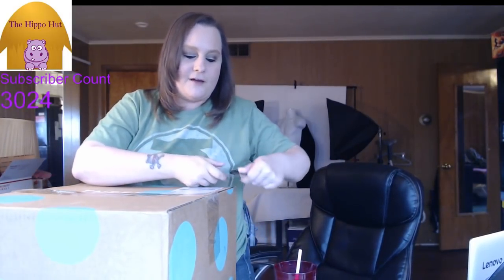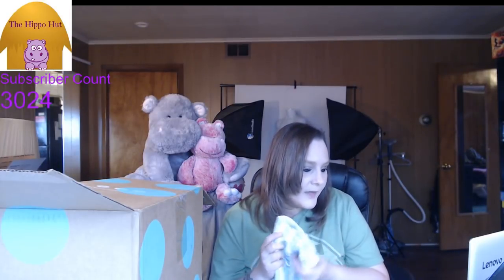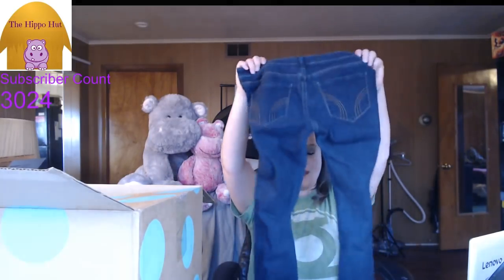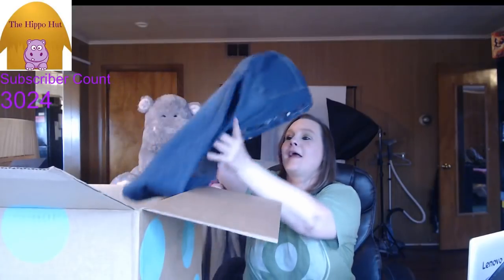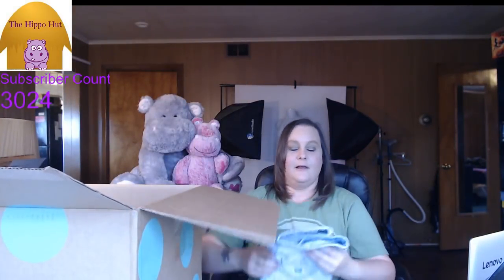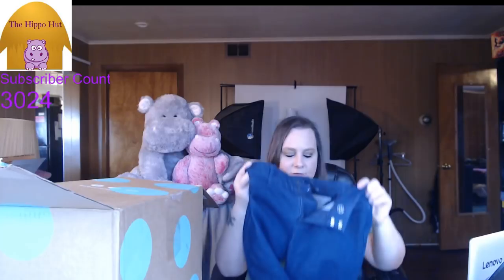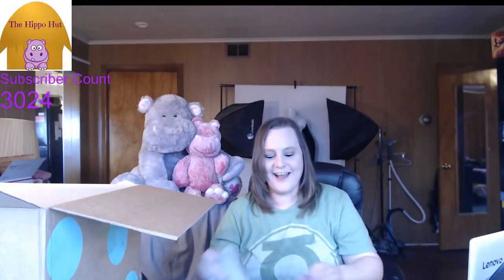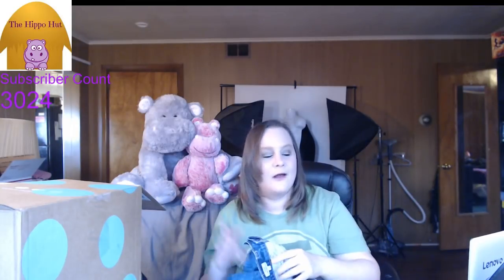LIVE UNBOXING: ThredUp Denim Box #3 | Jeans Haul!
Buy your copy of our 2019 Clothing Guide!

Join our new FB Group!

450 Turbo Thermal Printer Labels
4XL Thermal Printer Labels

The Boxery
Where we order our polymailers and boxes:

Our eBay Store: